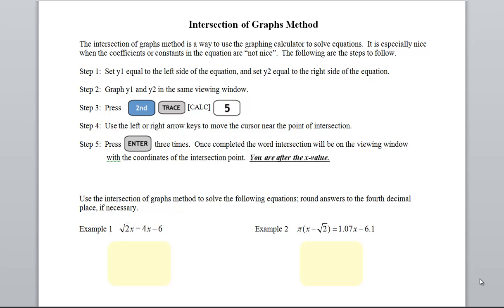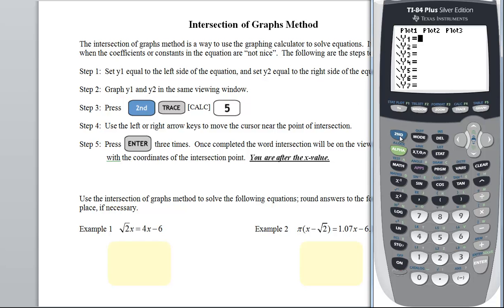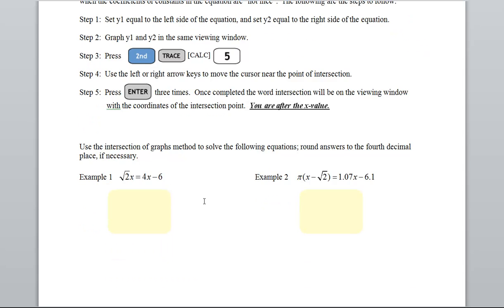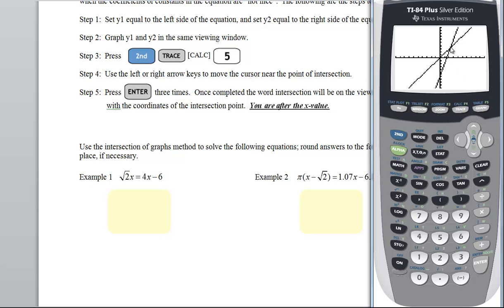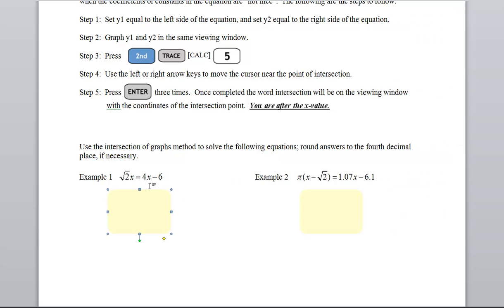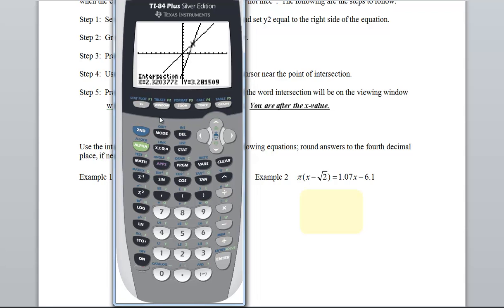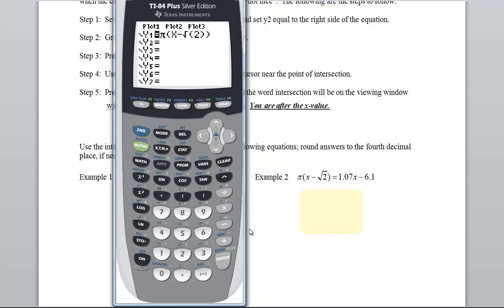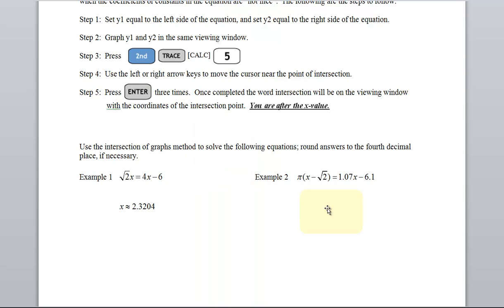Video 59 Intersection of Graphs Method using the Calculator